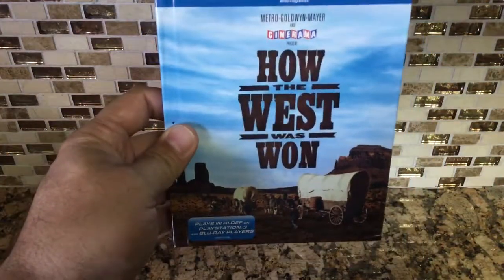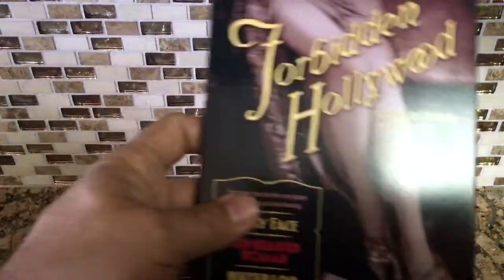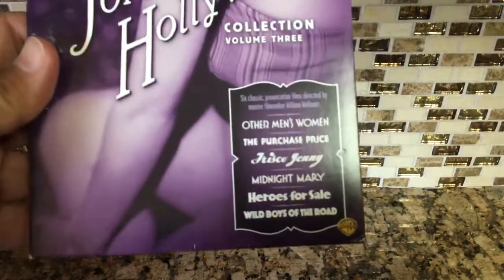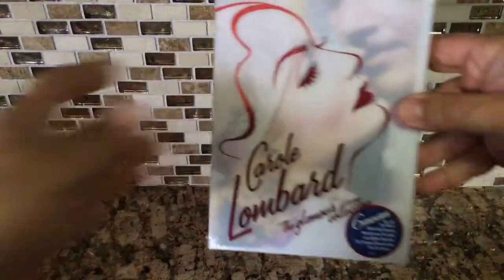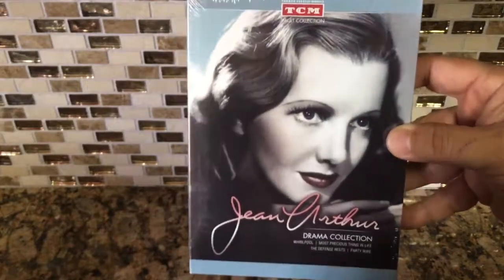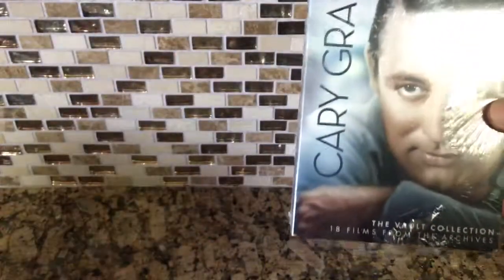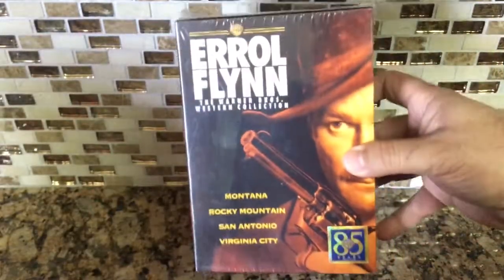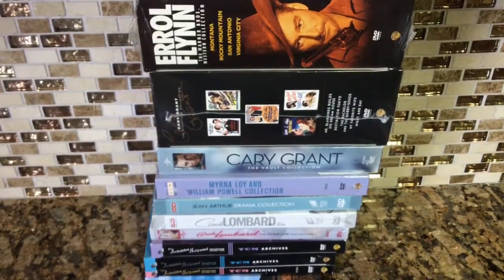eBay Haul - Blu-ray And DVD’s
Titles:
How the West Was Won
Forbidden Hollywood vol. 1,2,3
Carole Lombard: The Glamour Collection
Carole Lombard: In the Thirties
Jean Arthur: Drama Collection
Myrna Loy and William Powell Collection
Cary Grant: The Vault Collection
Cary Grant: Signature Collection
Errol Flynn: Western Collection